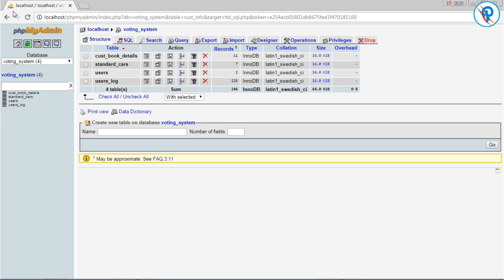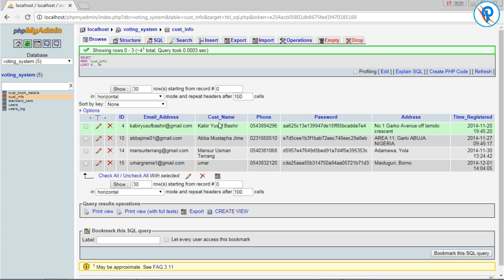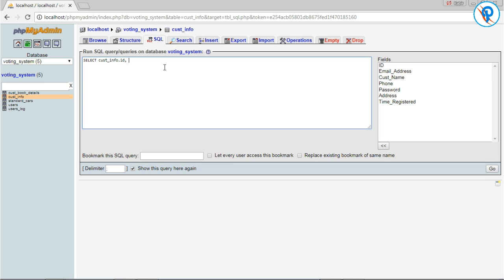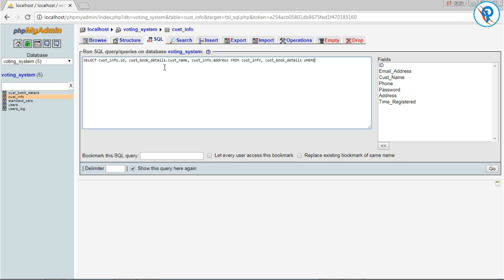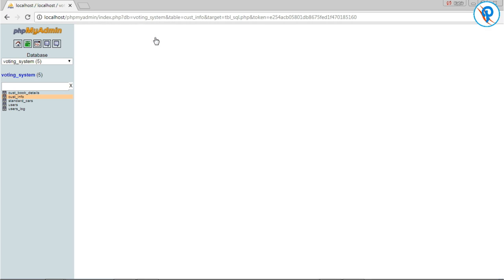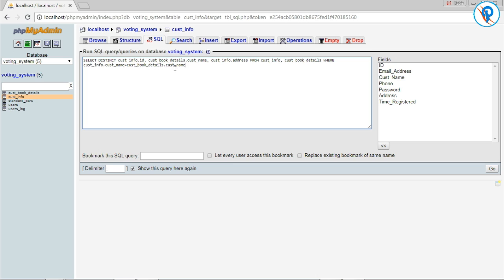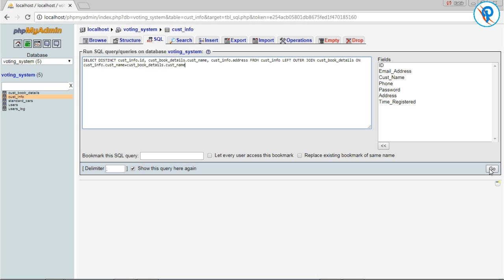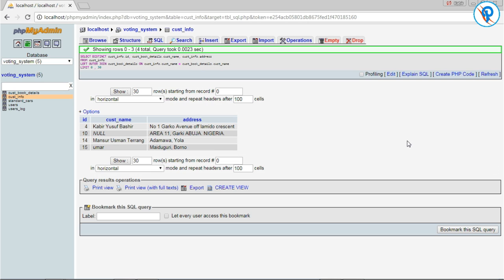017 The Join clause in MySQL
017  The Join clause in MySQL